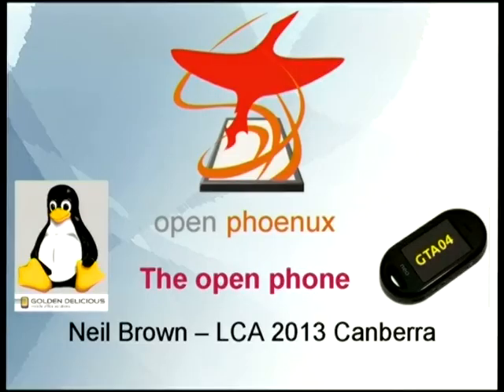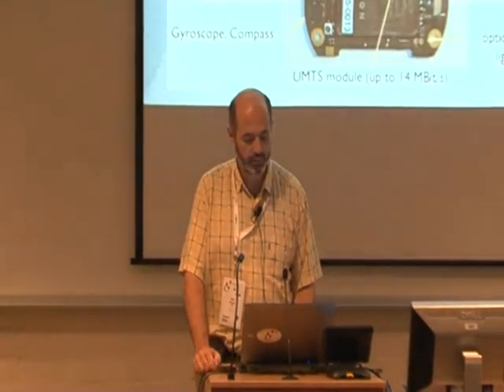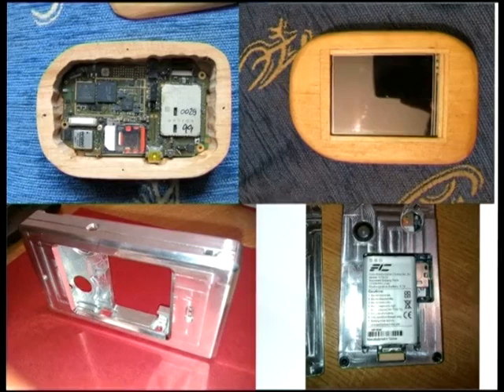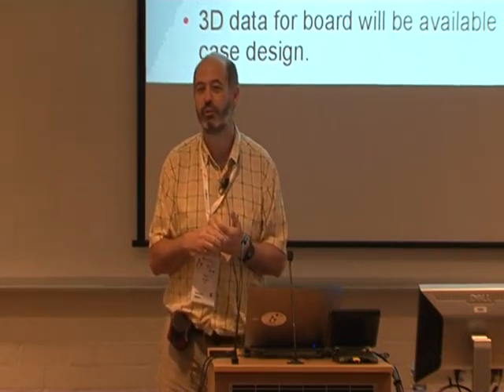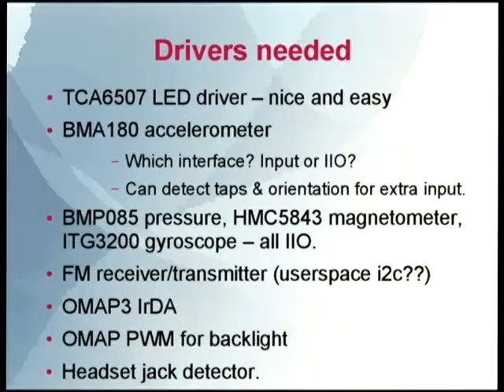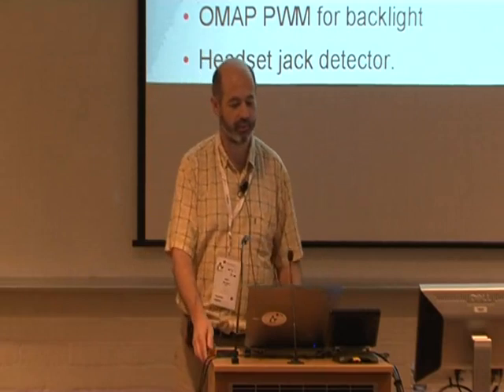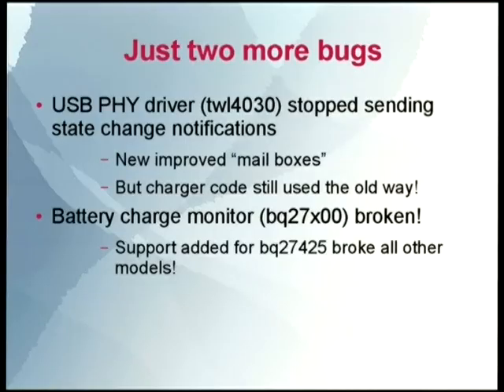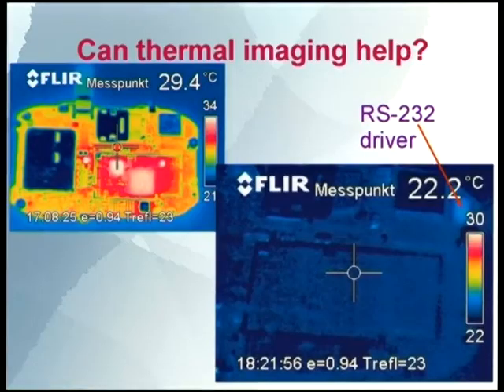Open Phoenux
Presenter(s): The Open Phone